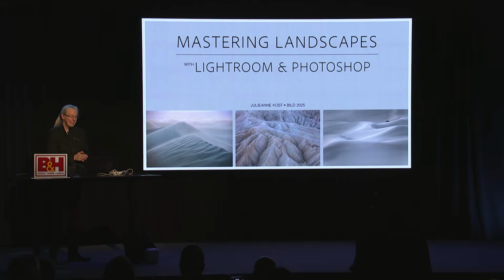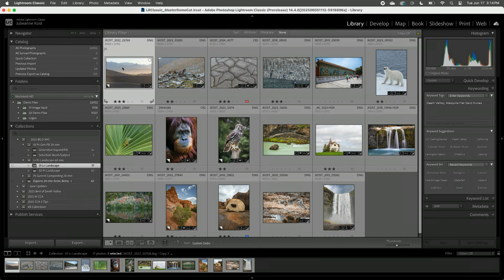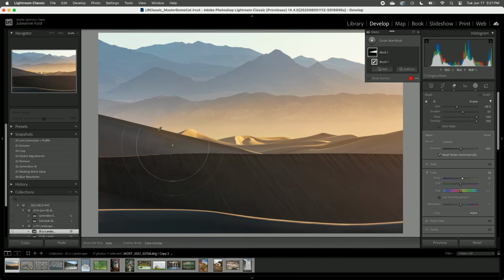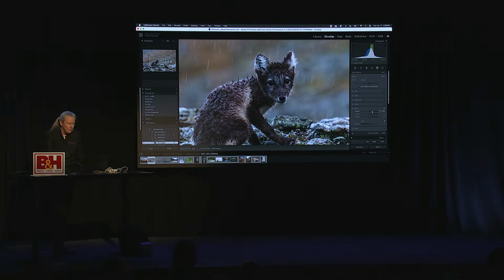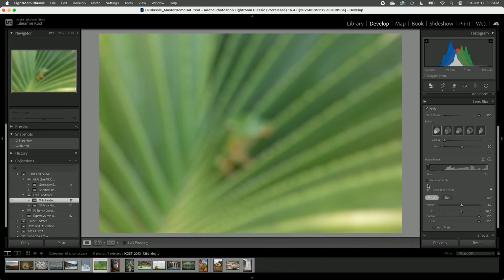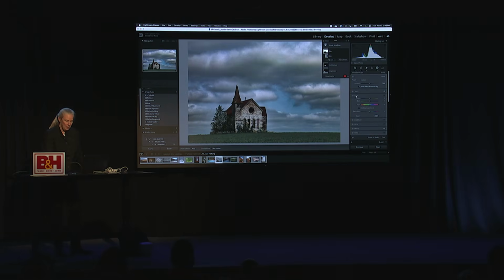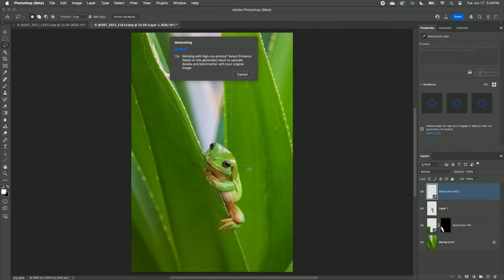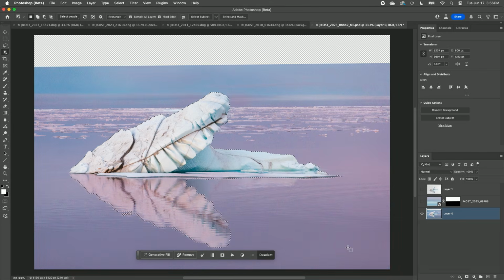Mastering Landscapes with Lightroom and Photoshop | Bild 2025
There are benefits to editing in both Lightroom Classic and Photoshop. Digital Imaging Evangelist Director at Adobe and photographer, Julieanne Kost, shows the different tools in both software to help edit your landscape photos.

If you're just interested in the Photo Editing stage, we have a playlist for that too ➡️

0:00 Intro
0:20 Lightroom Classic or Photoshop?
7:06 Editing in Lightroom Classic
38:31 Editing in Photoshop
49:12 Closing